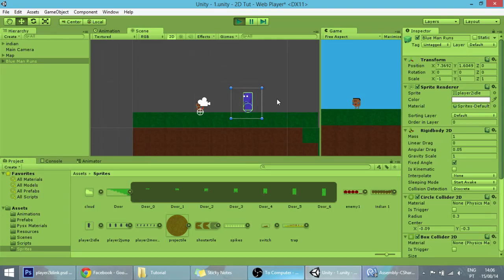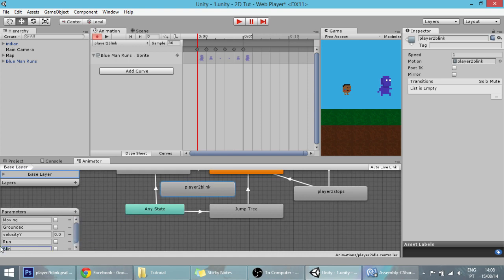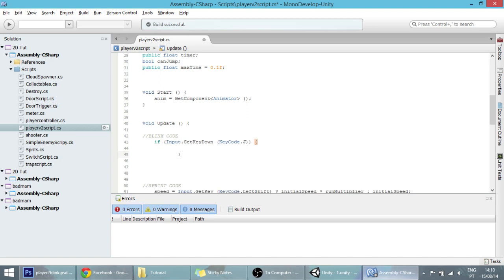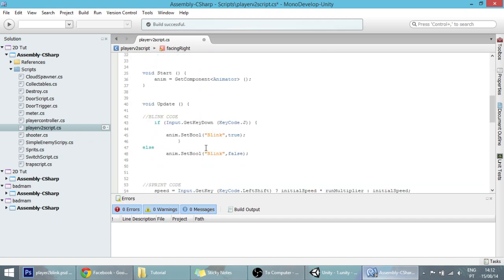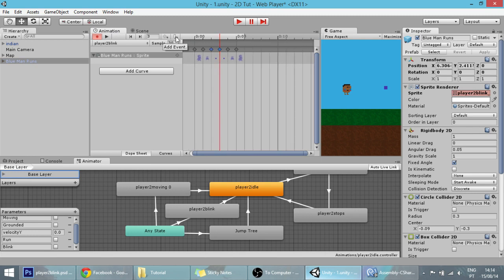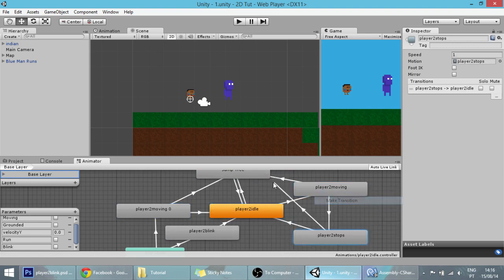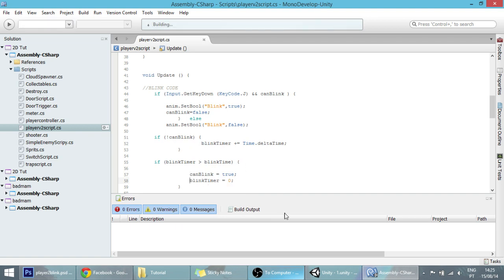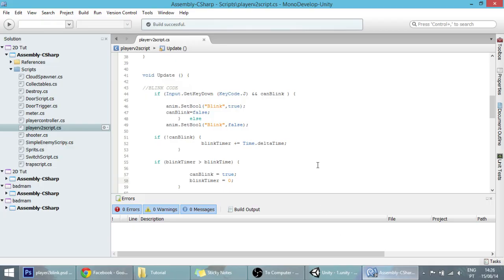23. Making a 2D Platformer in Unity (C#) - Blink (Player Mechanics)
Unity References: